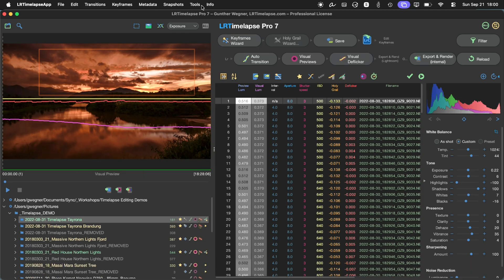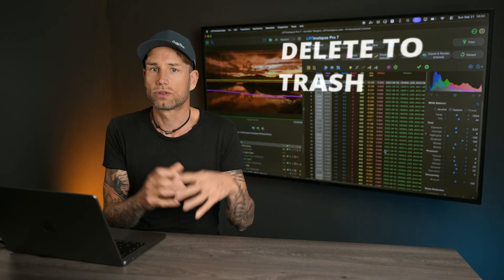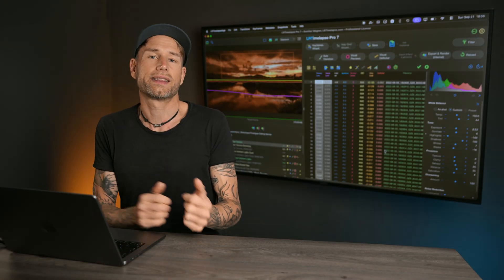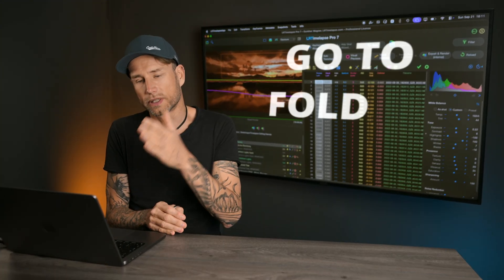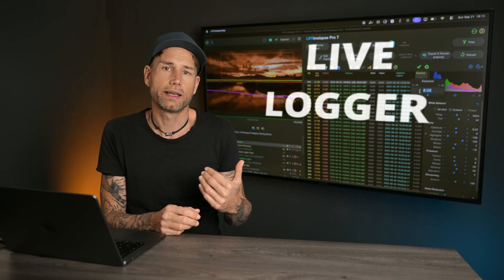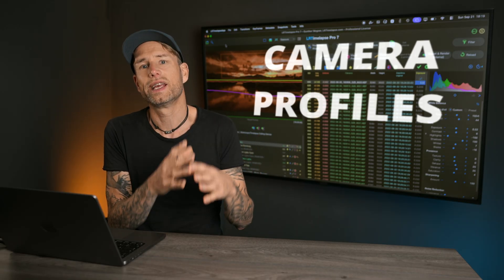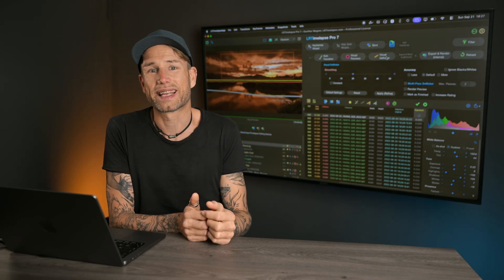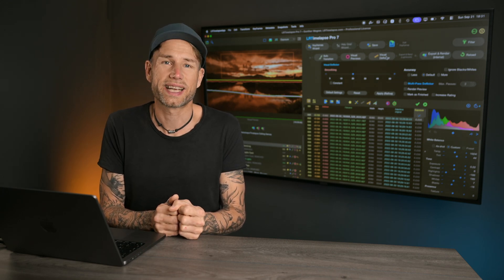LRTimelapse - New Features you might have missed!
In this video I show you the most important features introduced since LRTimelapse 7.0 was released!

Feel free to test the free version of LRTimelapse with your sequences up to 400 images. If you like it, you can find different licenses and discounted upgrades from older versions in the shop

I also recommend my EBook "Timelapse Photography" - 480 pages that will teach you how to get the best results - from shooting to perfect editing!

00:00 - Start
00:31 - No more dancing DNG Converter Icons on Mac
01:48 - Native Windows on Arm Version
02:27 - Restart from Scratch
02:58 - Delete to Trash
03:20 - Lightroom AI Tools
05:30 - Why I don't recommend using the AI Denoise
06:30 - Restricted Folders
07:41 - Navigate to specific folder
08:13 - Popout Editor in the Table
08:55 - Batch Auto Transitions Subfolders
09:19 - Live Logger
09:59 - Preview Popout
10:14 - HDR for Prores and DNxHR
10:38 - New Aspect Ratios
10:49 - Crop Position Number
11:07 - Composition Dialog
11:15 - Camera Profiles
11:48 - Check out my Expert Tips Video #5 for more about this!
12:09 - Proxies
13:42 - Deflicker - Ignore Blacks/Whites
14:40 - Better Histogram
14:52 - Conclusion
15:14 - All changes between LRT6 and LRT7 in this video